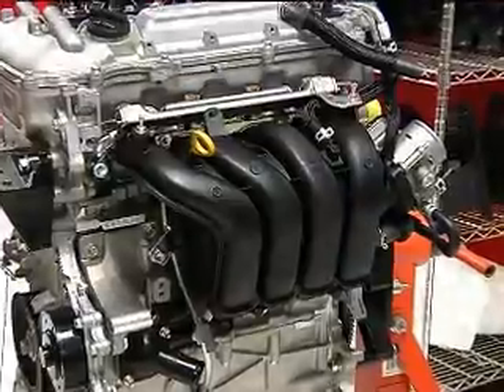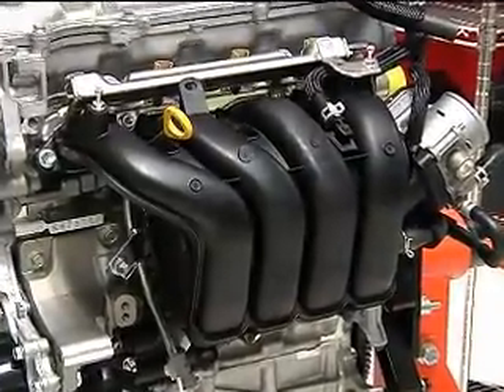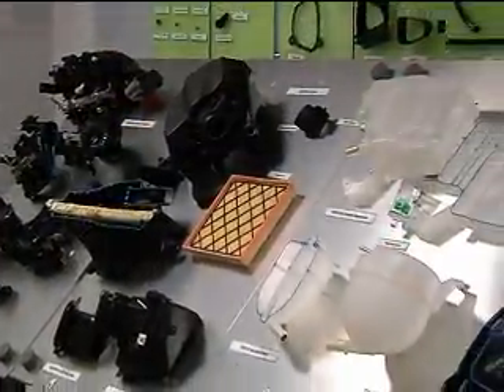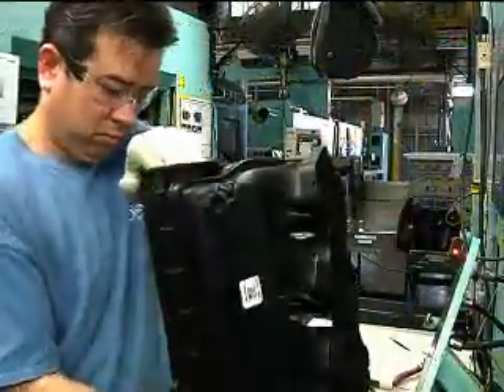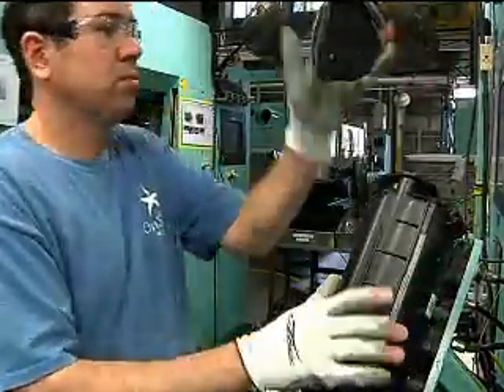Jobs First with MANN+HUMMEL USA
Specializing in automotive and industrial filtration systems, MANN+HUMMEL USA is seeking qualified individuals with CAD, process and product engineering backgrounds to fill 50 new jobs by 2014 associated with its recent $15,890,000 investment in Portage, Michigan.  Based in Ludwigsburg, Germany, the company selected Portage as its U.S. headquarters because of its close relationship with the local colleges and universities and the strength of its workforce.